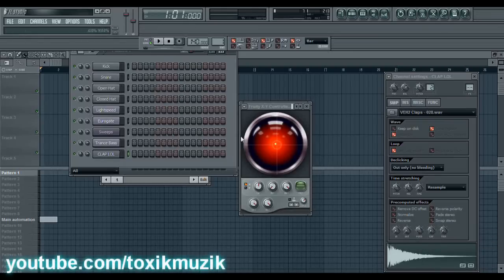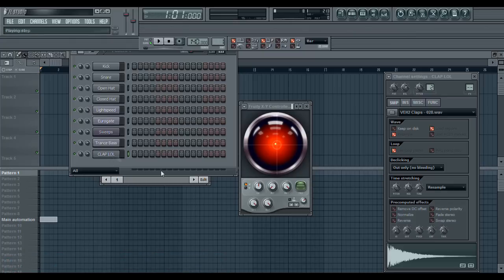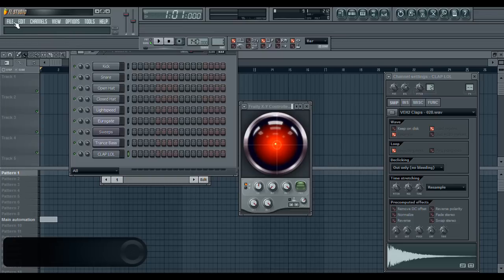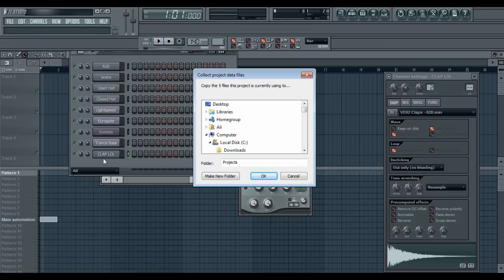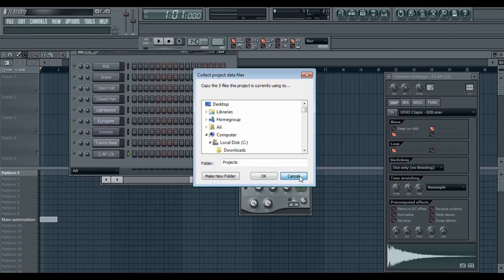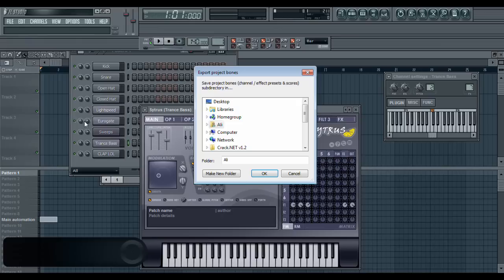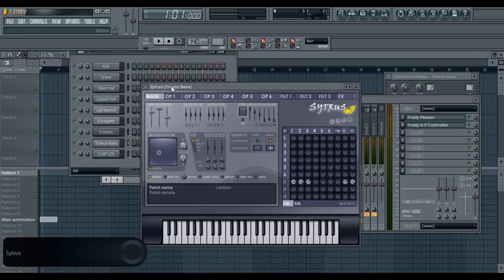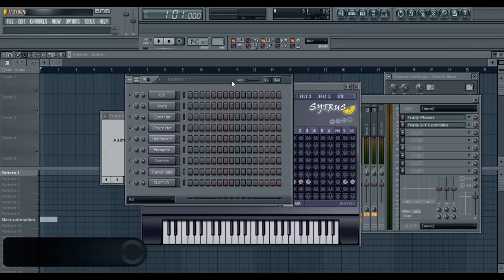How To Export All Project Files (Samples, Project, Presets) In FL Studio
This is a tutorial demonstrating how you can export project data files using 2 methods, project bones and project data files, this is useful if you want to send your project to a friend if they don't have your samples, etc.

Fast Foot
Deadmau5
Monkey Business
Klaas
Tiesto
Rotersand
David Guetta
Andy Duguid
ACCUFACE
ATB
Vinylshakerz
Darude
Scott Brown
Robert Miles
Shana Vanguarde
Paul Van Dyk
Outwork
DJ Roland Kenzo
Basshunter
DJ Mangoo
DJ Antoine
Darwin
Entity
Dirty South
Benny Benassi
Benny Benassi Bros
Pump-Kin
DJ Ellan
Mondotek
Bearshare Bros
Arash
DJ Aligator
Zombie Nation
Yahel
Gigi D'agostino
Warp Brothers
Voodoo & Serano
Veracocha
Tune up
Italobrothers
Technikal
Sylver
Supermode
Scarf!
Sash!
Nightcrawlers
Nami Tamaki
Michael Gray
Mauro Picotto
Mark Norman
Liz Kay
Three 6 Mafia
Sean Kingston
Flo Rida
Kanye West
Britney Spears
Radeon 5970
Radeon 5870
Radeon 4890
Radeon 4870
GTX 295
GTX 280
GTX 260

Hardware & Software Used:
ASUS 50VT-X1
Intel Core2Duo P7450 @ 2571.1Mhz
Asus 4GB DDR2 @ 966Mhz
Asus Geforce 9800M GS @ 610/960/1560
320GB HDD @ 7200RPM
Windows 7 Pro
FL Studio 9 Producer XXL